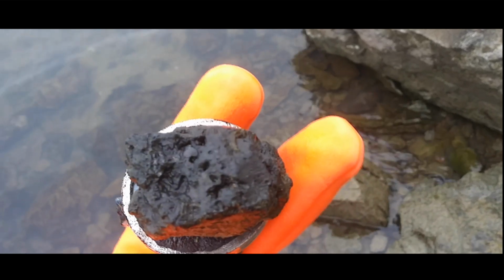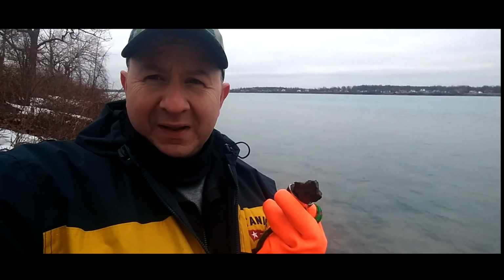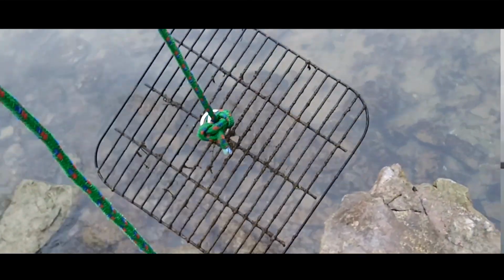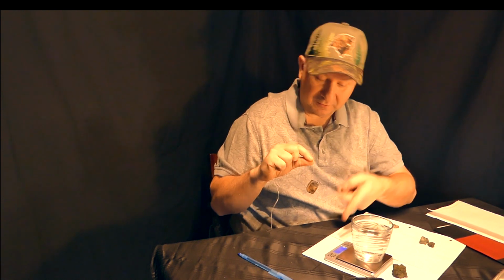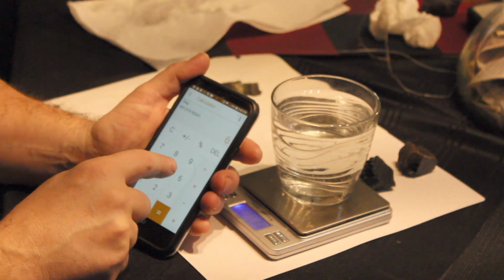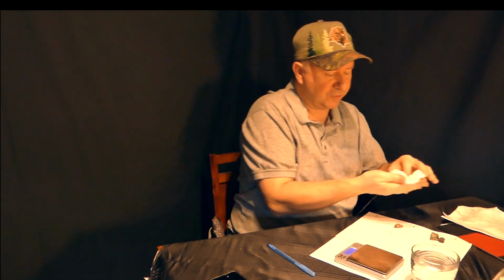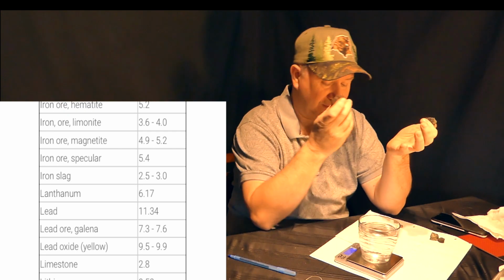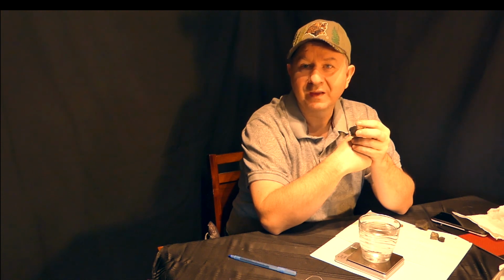THIS SHOULDN'T BE A METEORITE.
Meteorite found while Magnet Fishing. What are the odds?